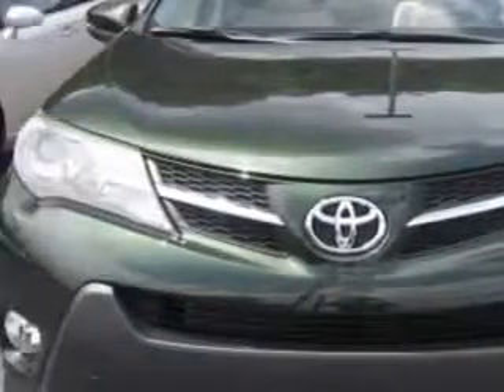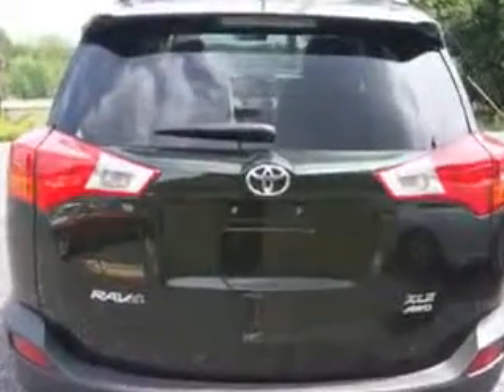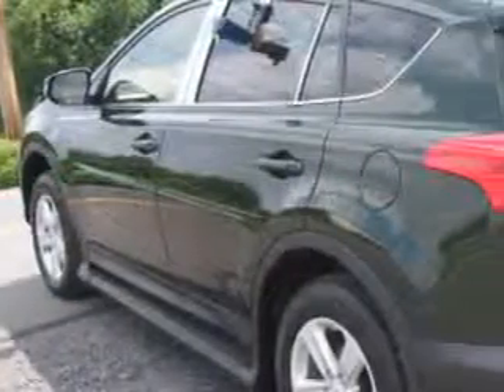2013 Toyota RAV4 W & L Subaru Northumberland, PA 17857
Toyota RAV You will love this  Spruce Mica   Toyota Rav4 SUV 4X4, equipped with a 4 Cylinder engine and an automatic transmission. Enjoy an exceptional 29 miles to the gallon on this great SUV with features like Remote Power Door Locks, Moon Roof, Privacy Glass, Heated Outside Mirrors, Luggage Carrier, Rear Spoiler, power Moon Roof, Turn Signal Mirrors, Back Up Camera, Tire Pressure Monitoring System, on steering wheel audio and cruise controls, and much more. Enjoy the drive and have peace of mind in this  Toyota Rav4. See us at W & L Subaru today!
MILES: 12,275
VIN:JTMRFREV4DD016229